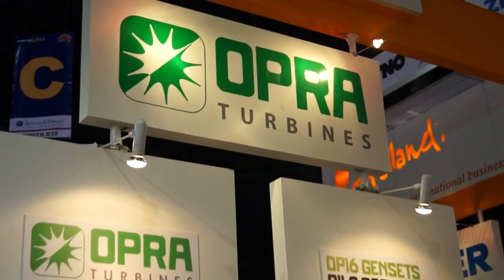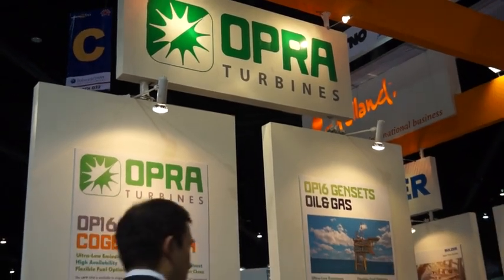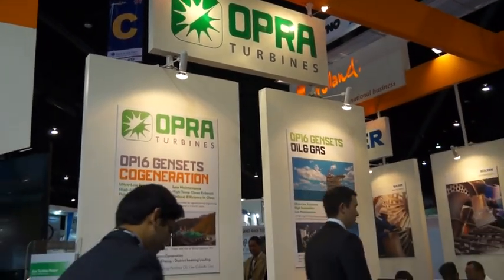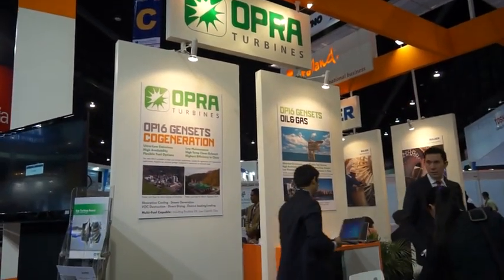OPRA Turbines - Fredrik Mowill at 2012 PowerGen Asia